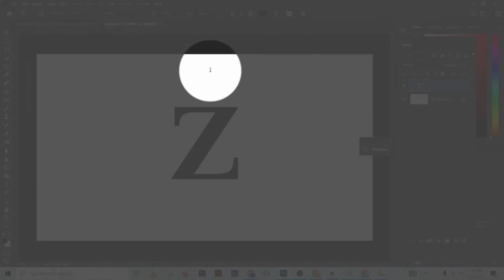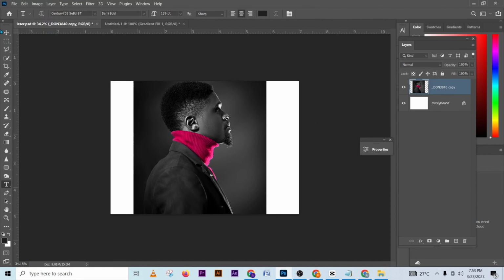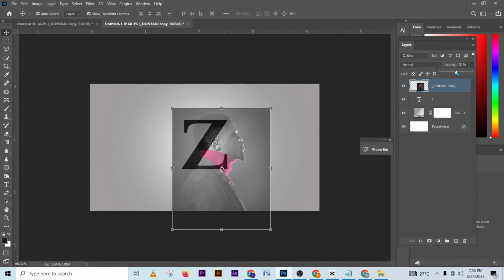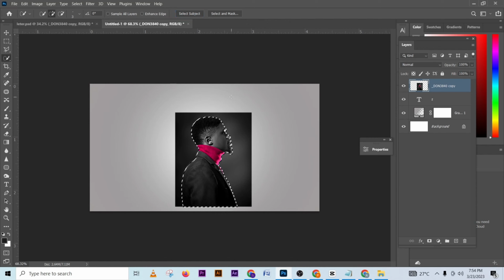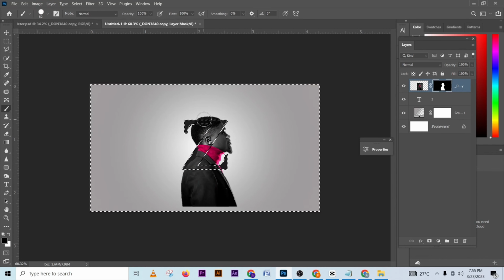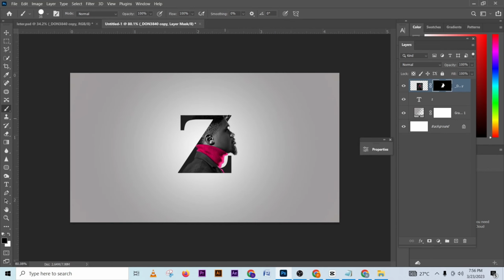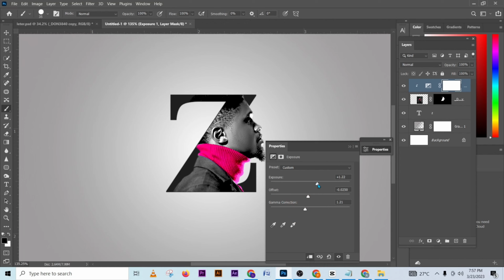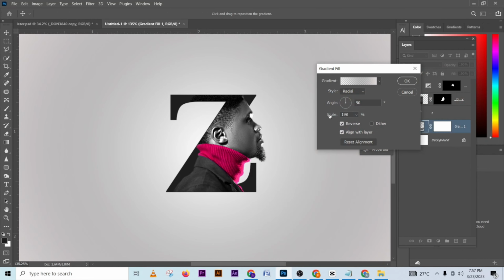How to Create Letter Portrait || Photoshop Tutorial (Easy way)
Hi guys in this tutorial we will be learning how to create a letter portrait effect in photoshop letter portrait in photoshop is very simple to create by following the step-by-step process in this tutorial